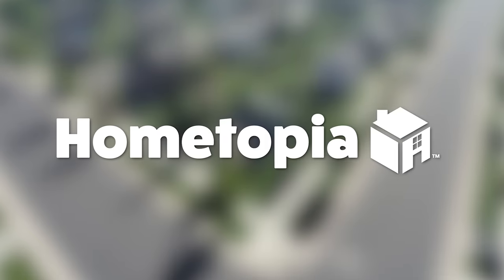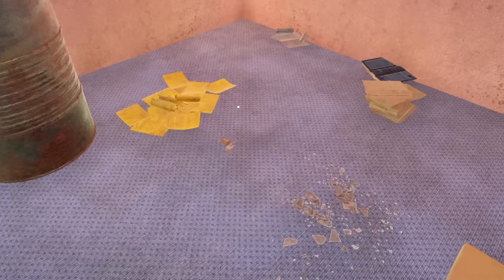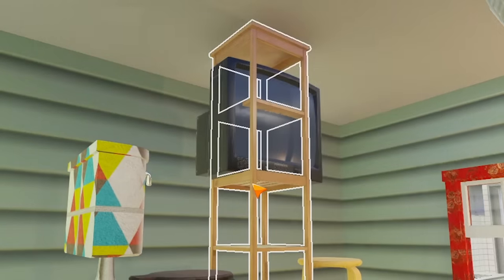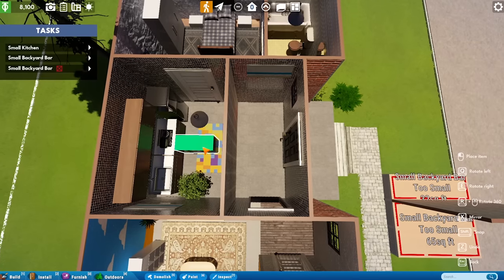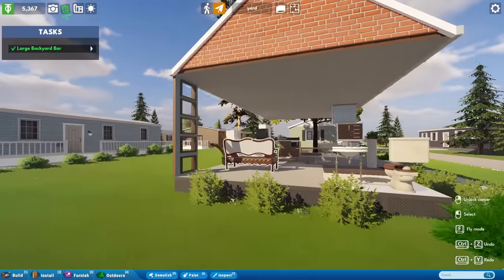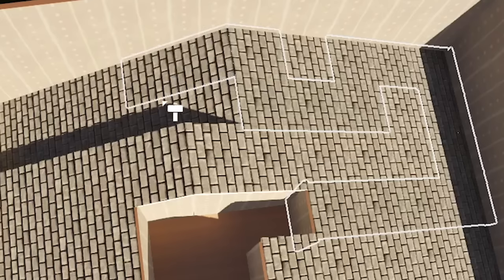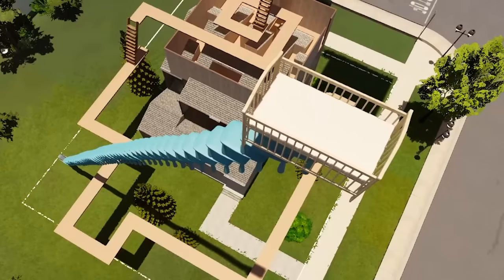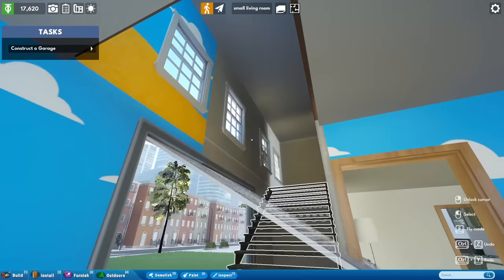People Order a Dream Home, I Build Their Nightmare - Hometopia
Pro renovation tip: When a client firmly requests a feature in their home, what they really mean is "eh, do whatever you want, I'm sure I'll love the results." And even if they throw a fit after, they're just celebrating in disguise.

Want more LGIO?!

People Order a Dream Home, I Build Their Nightmare - Hometopia - Let's Game It Out

Check it out on Steam ► Hometopia

More about Hometopia (from Steam):

Build better, together 🏡 Hometopia is a seriously satisfying co-op building simulation game that turns players into designers and developers of the best-looking homes in the virtual world. Play now!

We have an exciting, long-term vision for Hometopia. We don’t intend to just finish a few features and call it a day. We see Hometopia as an ongoing, creative worldbuilding platform for players to design homes, build communities, play and interact with others.

We are building a cooperative online experience to allow for maximum creativity and collaboration. We’re in this for the long haul and need your help getting Hometopia to its full potential.

Hometopia is in EARLY ACCESS and while very playable, is a work-in-progress and not yet complete. We are very responsive in Discord and will help you with any problems you come across.

Key Features:

Full co-op support - Work with up to 4 other players in any and every part of the game. Work together to take on ambitious renovations or to develop entire neighborhoods.
Career progression - Build a career starting as a beginner and progressing to professional home designer.
Dynamic job system - Engage with a dynamic job system that offers a wide spectrum of client-based tasks. From minor one-room makeovers to large-scale house constructions, every job challenges and enhances your design, renovation, and building abilities.
Player homes - Exercise creative freedom with no restrictions or demands. Purchase land in a preferred biome, and transform it into a dream home.